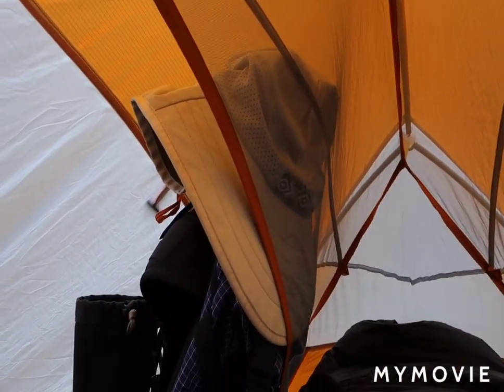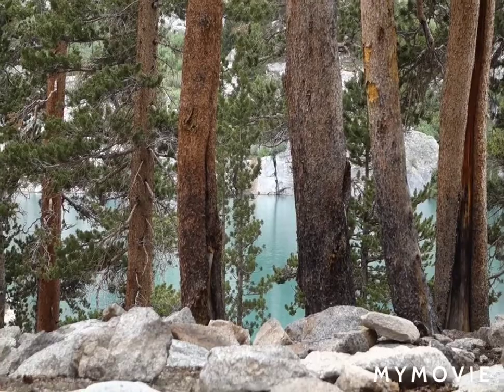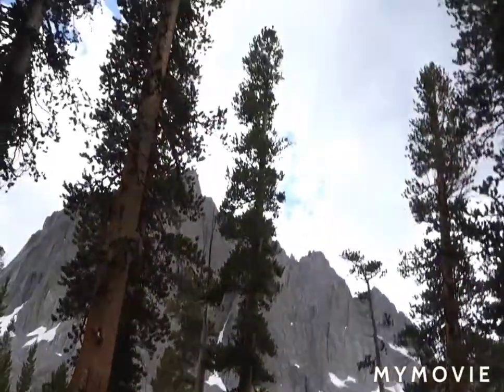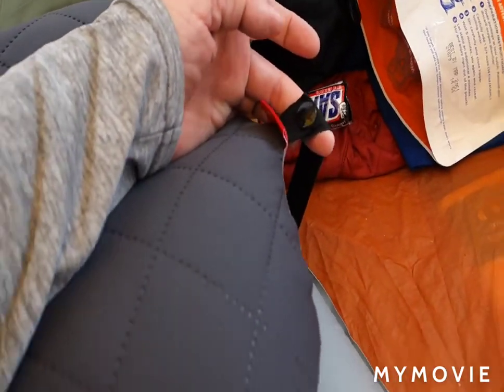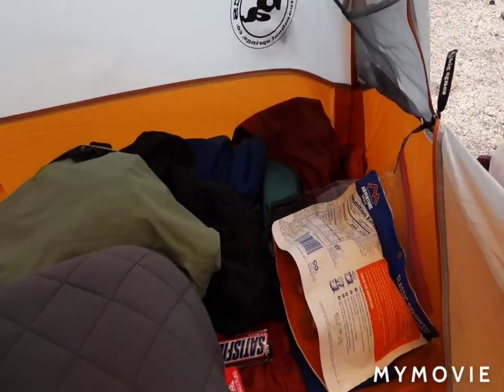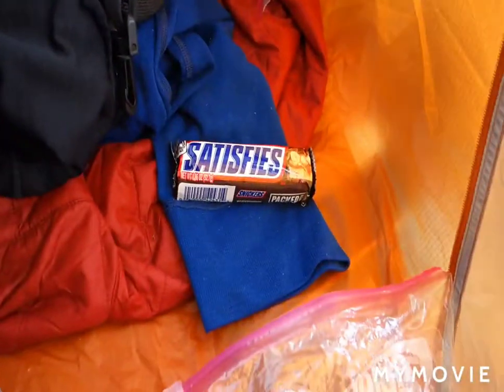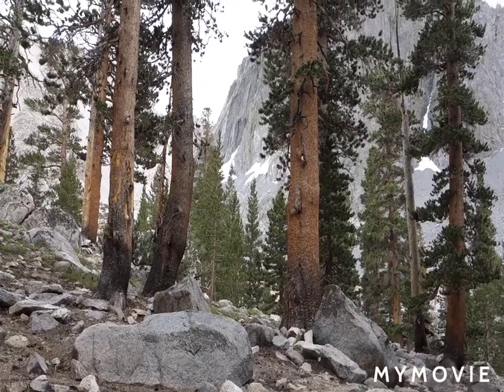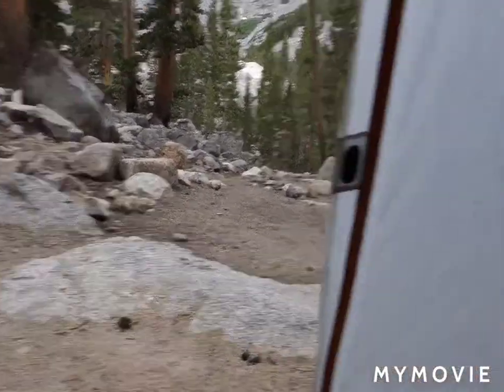Whats inside my backpacking tent ⛺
Ultralight backpacking gear